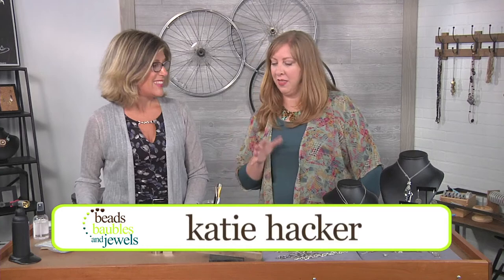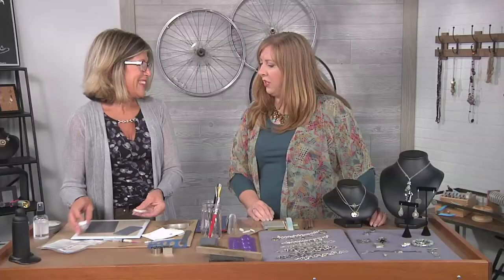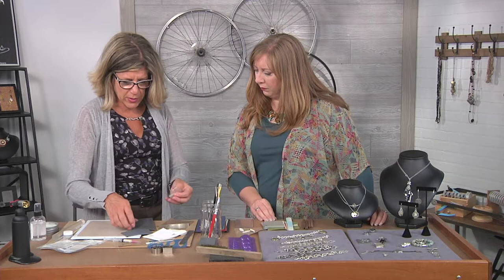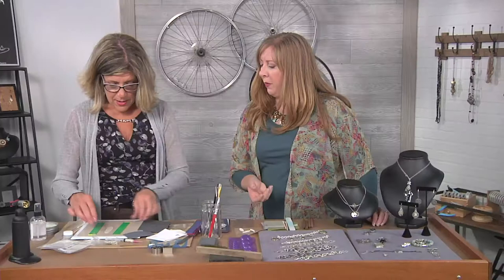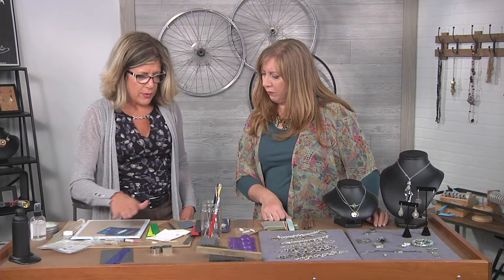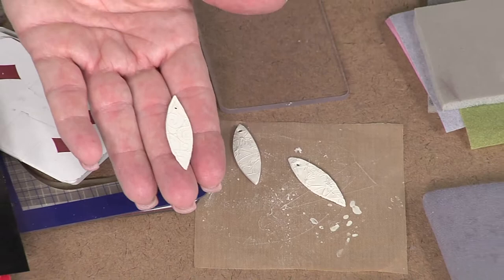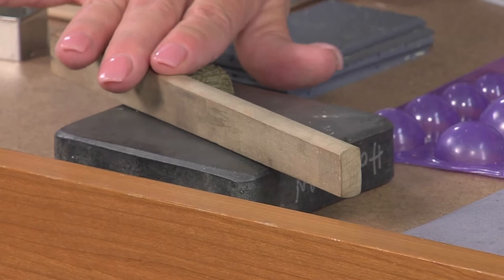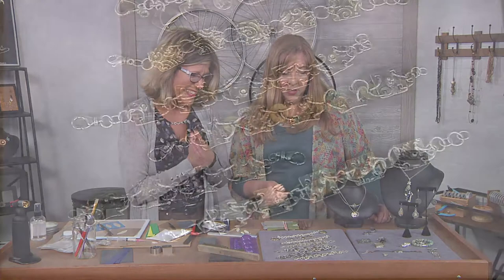Metal clay basics on Beads, Baubles and Jewels with Tammy Honaman (2806-2)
Tammy Honaman has a tutorial on metal clay basics. Join host Katie Hacker and leading jewelry designers as they take an in-depth look at the elements of jewelry making. Learn how to incorporate these elements into your contemporary jewelry designs with Beads, Baubles and Jewels Series 2800.